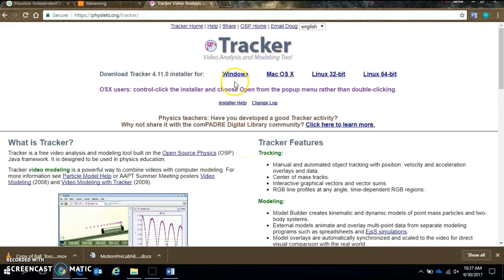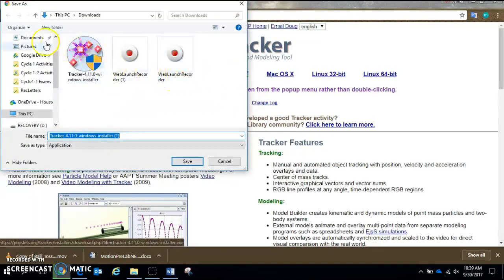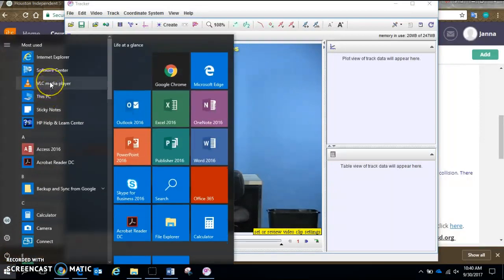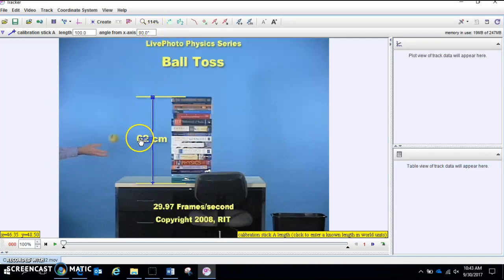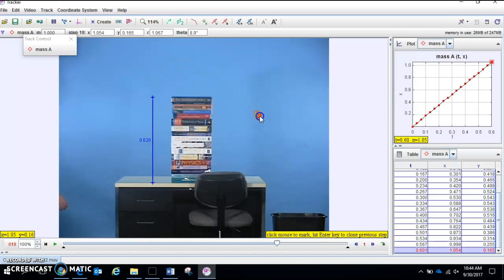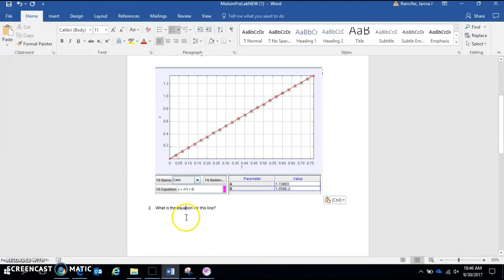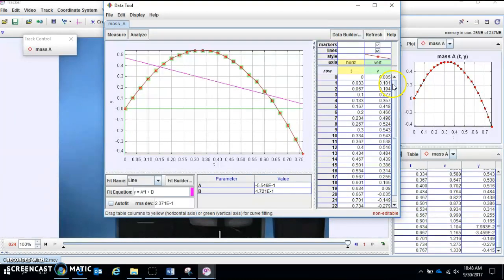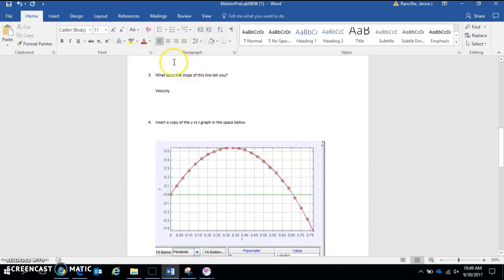How To Use Tracker